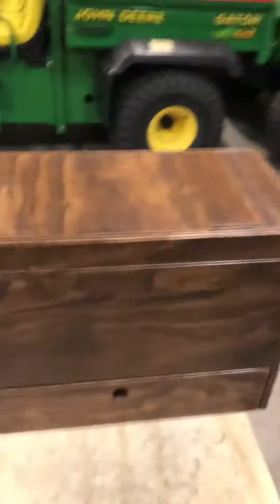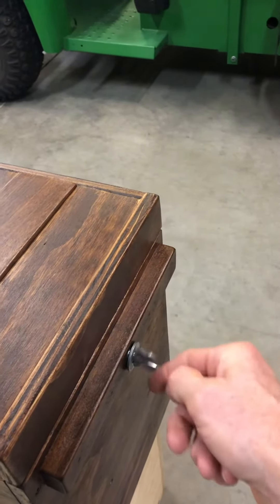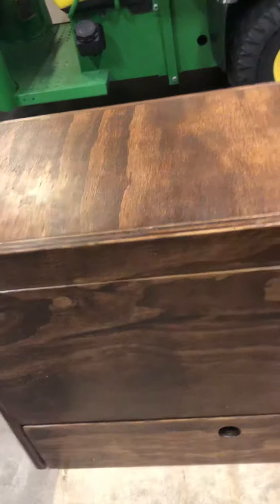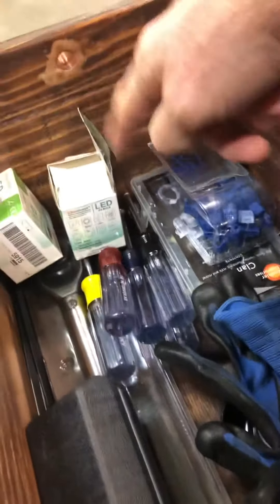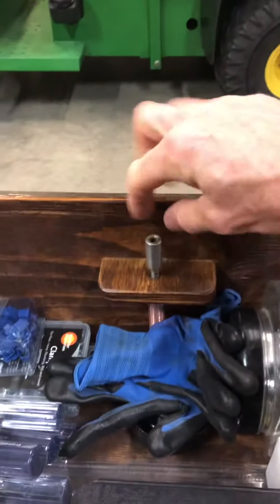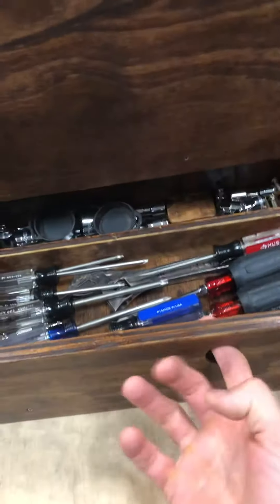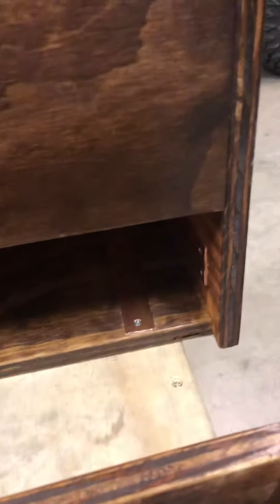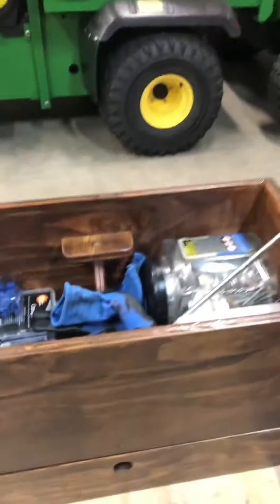Plywood mechanics tool box with drawer and tool tray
I built this tool box out of plywood just for fun and because I needed a tool box. By the time you boy a sheet of plywood and nails and screws and copper, it probably cost the same as buying a tool box but it’s a fun project and brought a lot of satisfaction to make my own, one of a kind tool box. Enjoy. Happy woodworking!

Wood shop tools toolbox review mechanic
toolbox